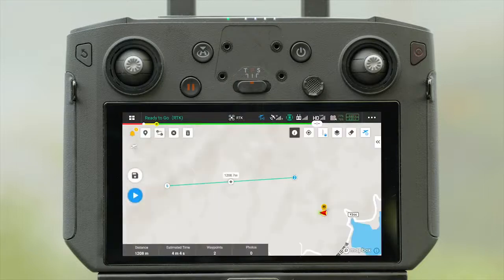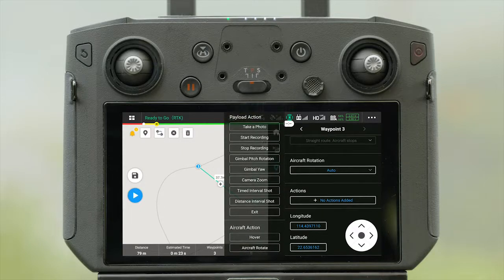Matrice 300 RTK｜スマート点検(JP字幕)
「業務用ドローンの新スタンダード｣
DJIの最新型業務用ドローン“Matrice 300 RTK(M300 RTK)”は、現代の航空システムから着想を得て、設計されました。
M300 RTKは、最大飛行時間55分、最先端のAI性能、6方向検知＆測位技術といった機能を多数搭載。高いパフォーマンス性と抜群の信頼性に知性が加わり、全く新しい業界標準を確立します。

‹Tips日本語訳›
1:41
Tips：
AIスポット確認機能は、Matrice 300 RTKにZenmuse H20シリーズのジンバルカメラが搭載されている場合にのみ使用可能な機能となっています。

1:50
Tips：
5x～10xのズーム倍率での撮影が推奨されています。

2:19
Tips：
アップロード過程において、送信機と機体のリンクが解除され、送信機が振動する現象が発生する可能性がありますが、正常な現象となっており、再度自動的にリンクが行われますので、ご注意ください。